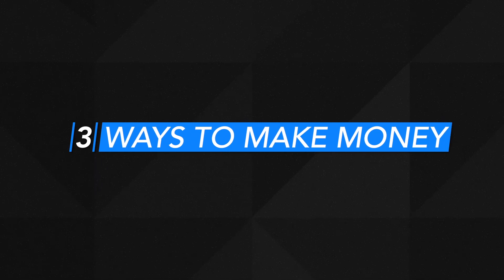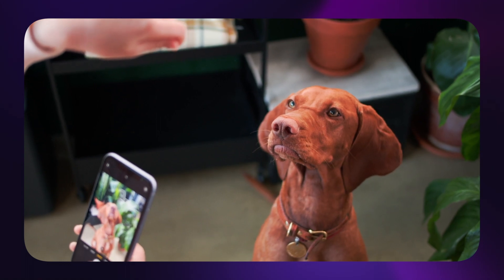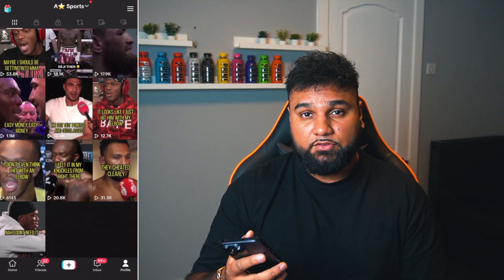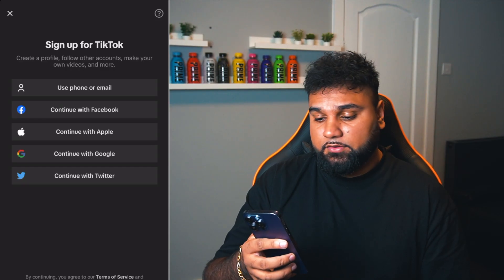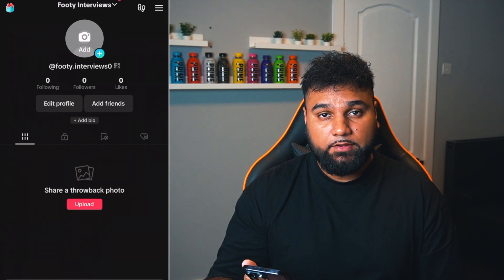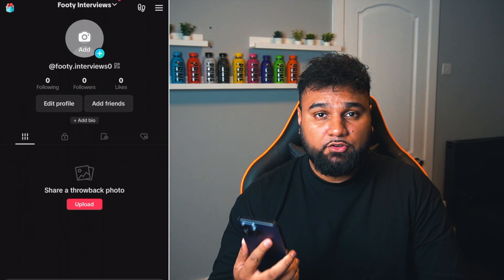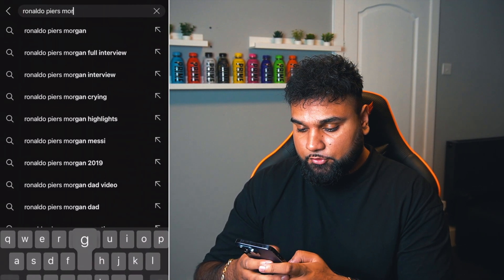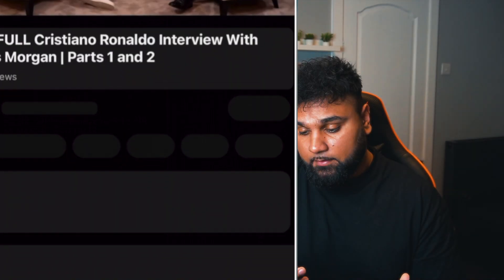Make $7,660 Per Month Posting No-Face Videos On TikTok (Easy Side Hustle)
00:00 Introduction
00:25 3 Ways To Make Money On TikTok
02:12 My TikTok Page Example
03:09 Creating Your Page
06:45 Creating Content
10:13 Posting On TikTok